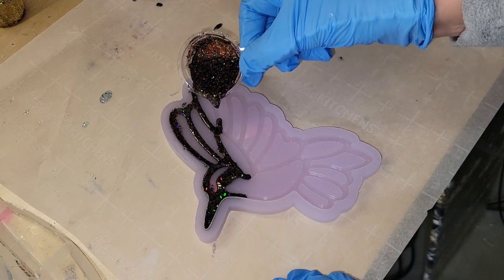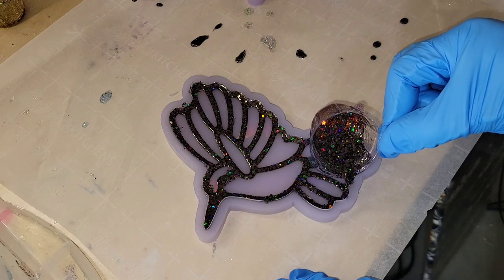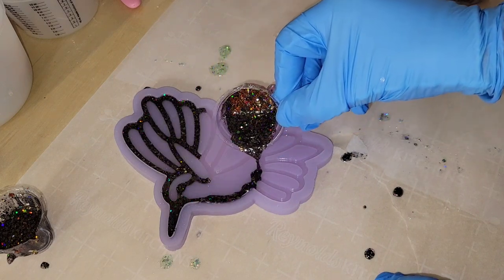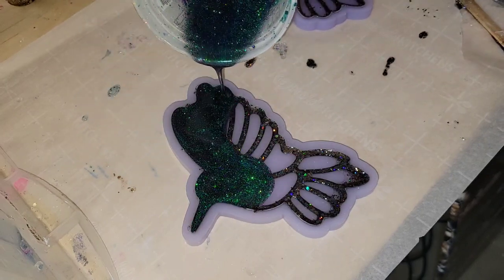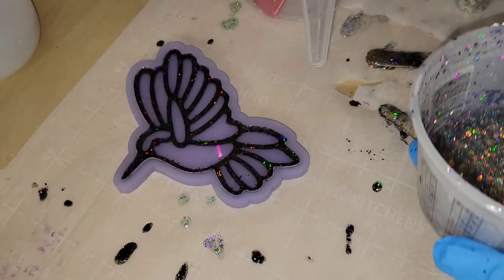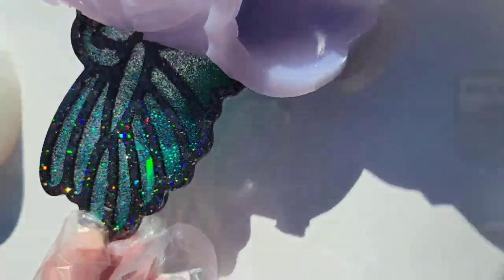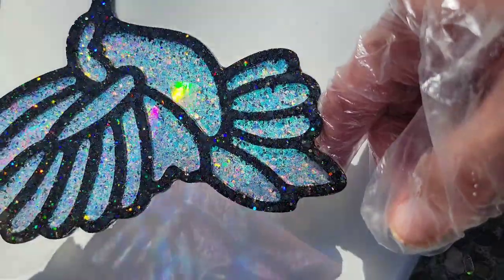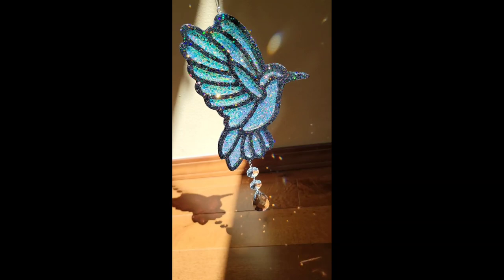Holographic resin hummingbird DIY / Making a holographic resin piece using liquid diamonds resin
On these hummingbirds I used vivid holo chunky mix glitter from @resinfanatics in onyx

I also used chameleon glitter & opal glitter from @LET'S RESIN

Chameleon fine glitter set

Opal Glitter set

Link to the hummingbird holographic mold used in today's video

8oz disposable mixing cups for resin

3M half face respirator I use. You must purchase 3M organic vapor filter cartridges separately.

3M organic vapor filters/cartridges I use on my respirator